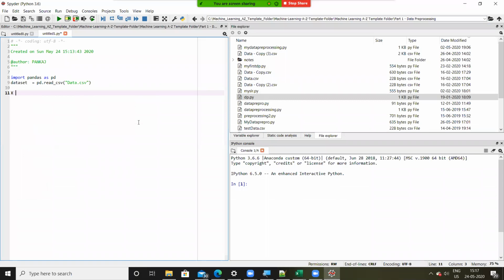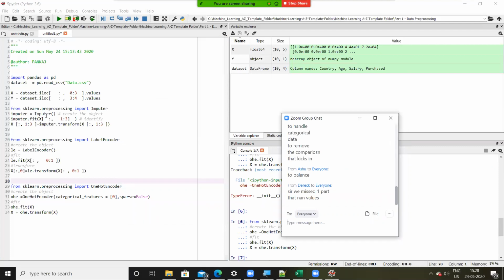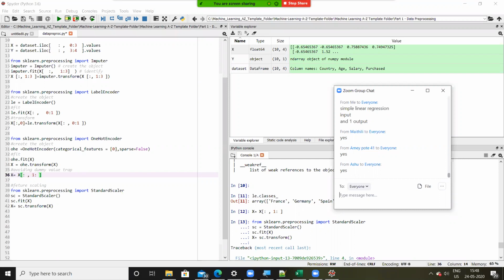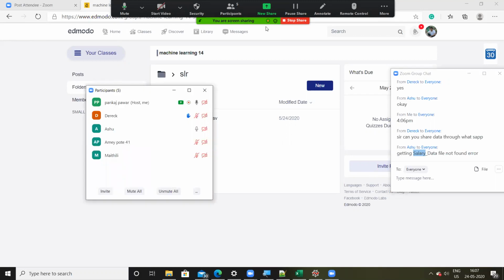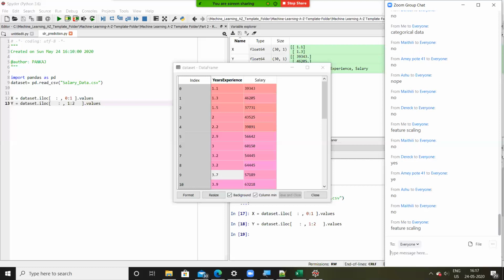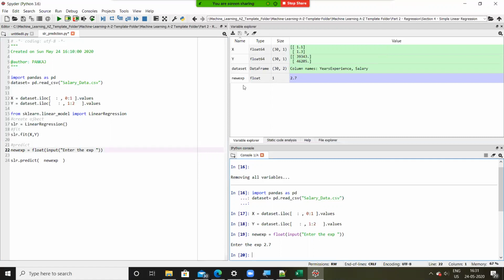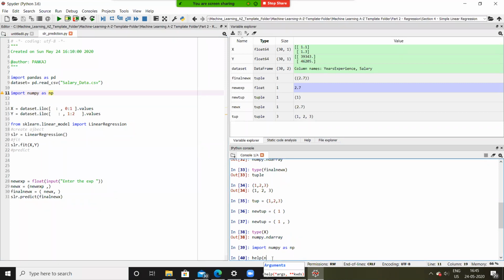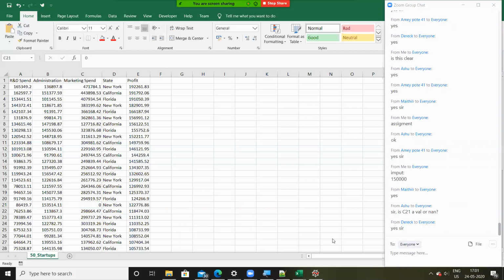Simple Linear Regression